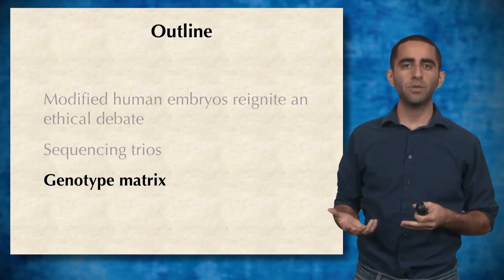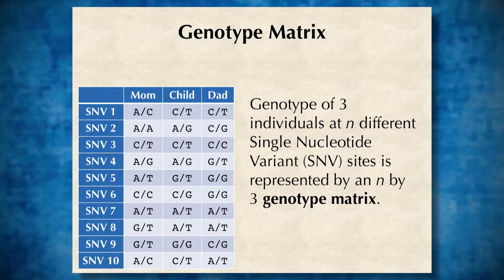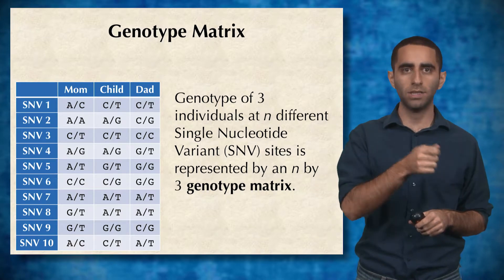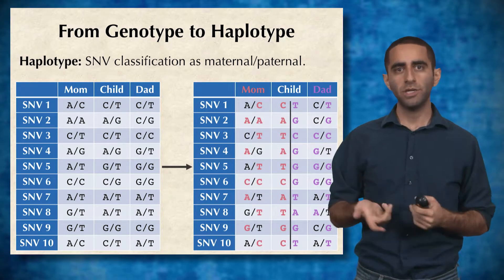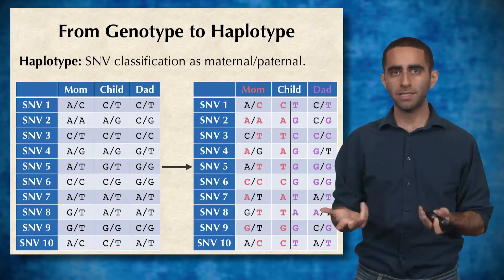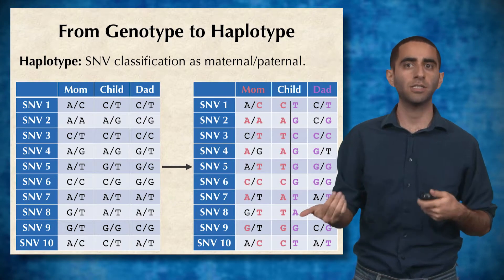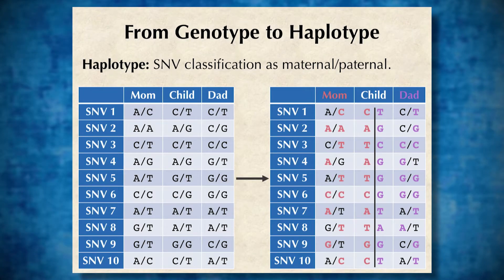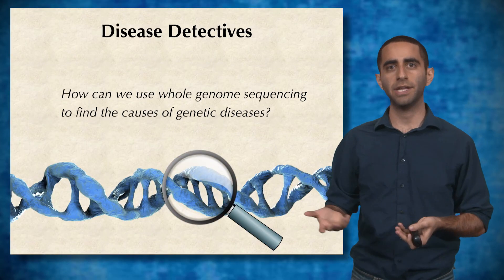Trio 3: Genotype matrix